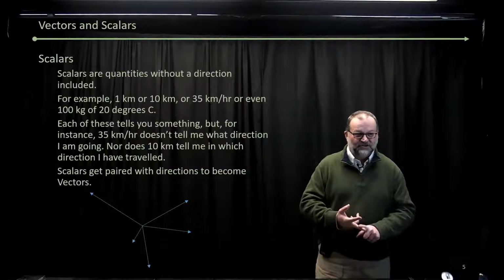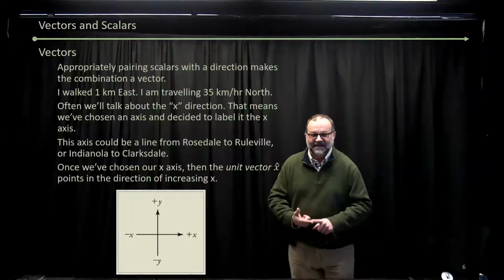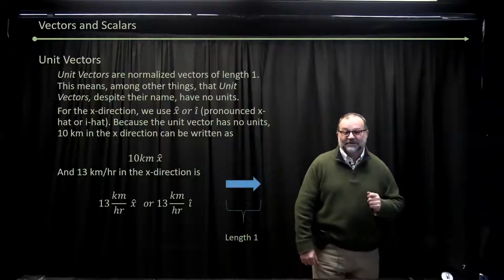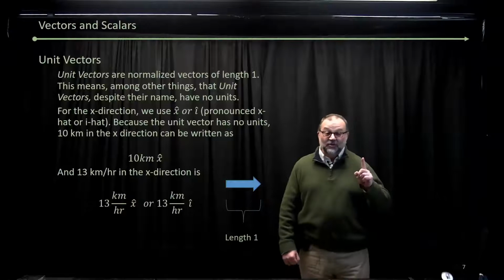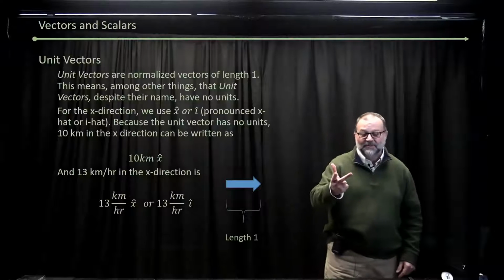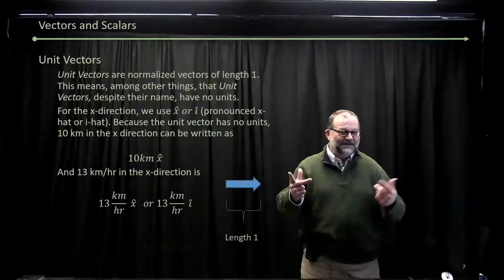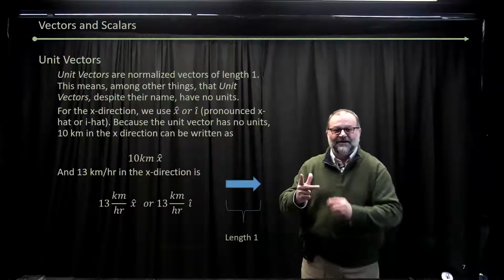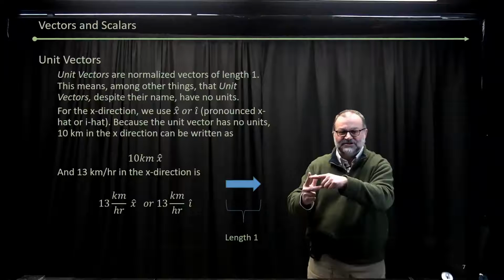211 14 Physics for Aviation Motion Part 1 Vectors and Scalars